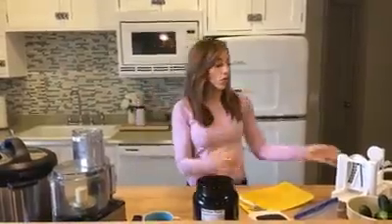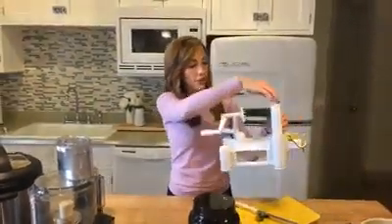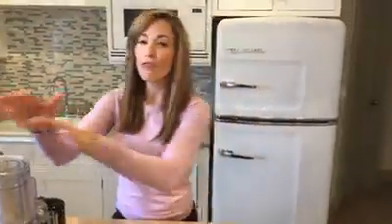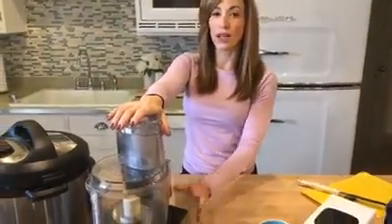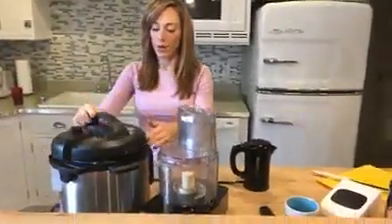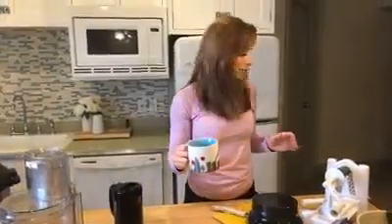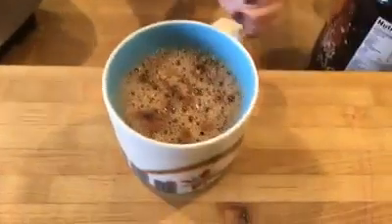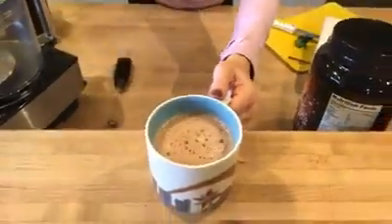My Must-Have Kitchen Tools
Having the right tools in the kitchen is so essential to being able to eat healthy and prep well.

Today I'm sharing my FAVORITE kitchen tools. What are your must-have kitchen tools that you just can't live without?

1. Spiralizer
2. Alligator Chopper
3. Food Processor
4. Instant Pot
5. Mini Kettle
BONUS. Milk Frother